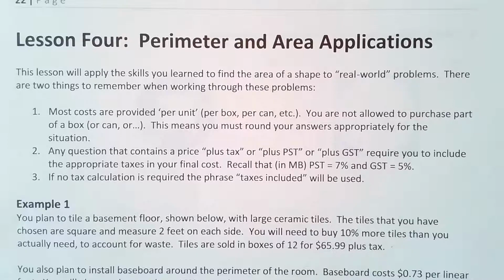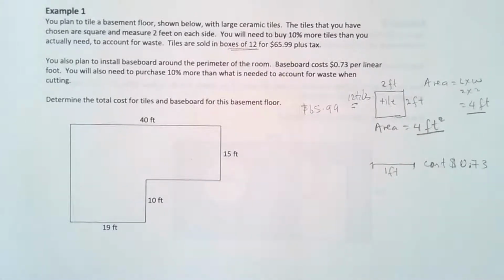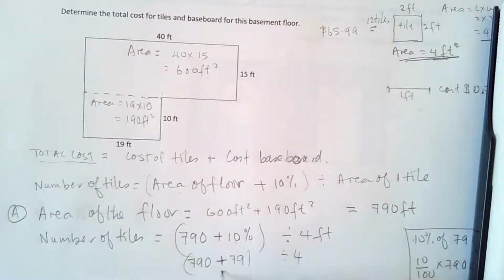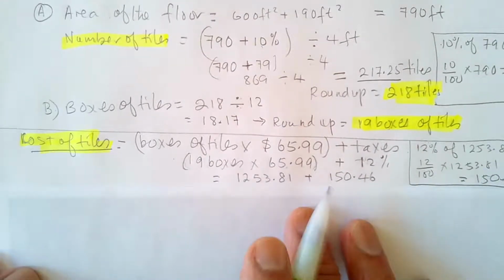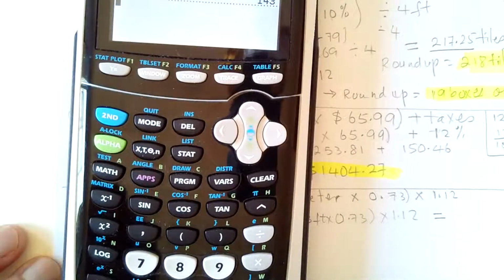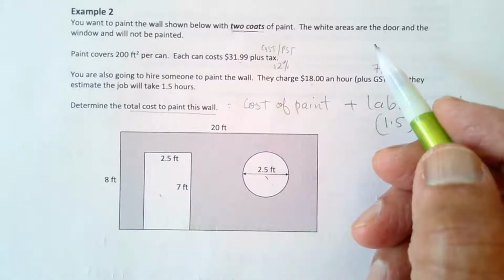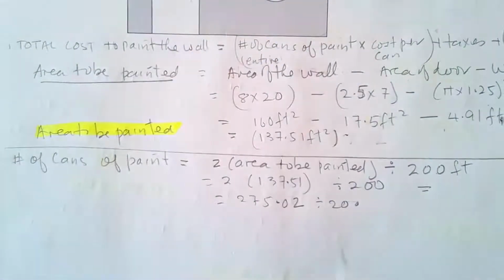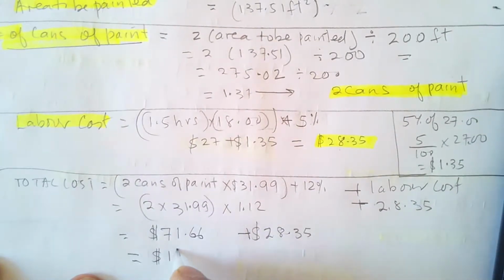Measurement: Lesson 4: Perimeter and Area Application